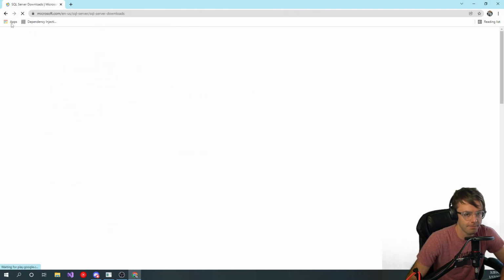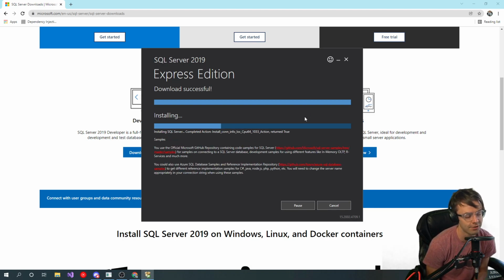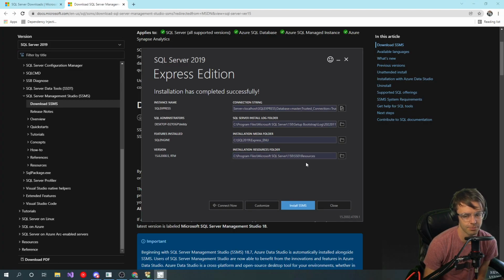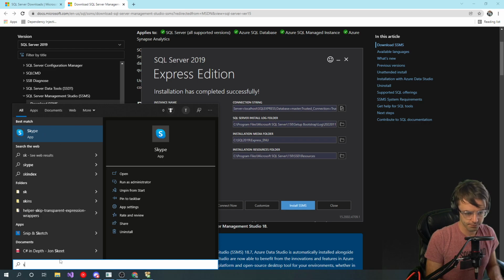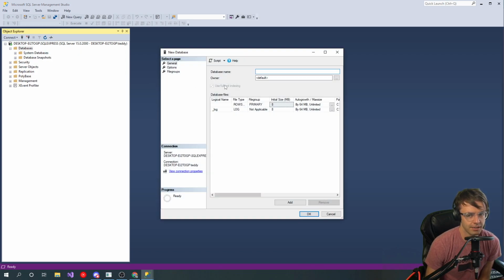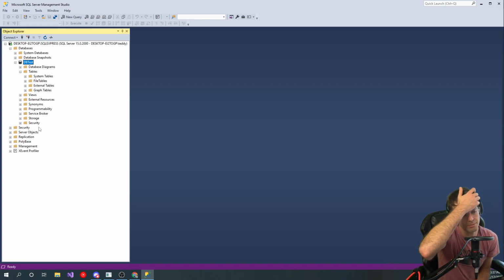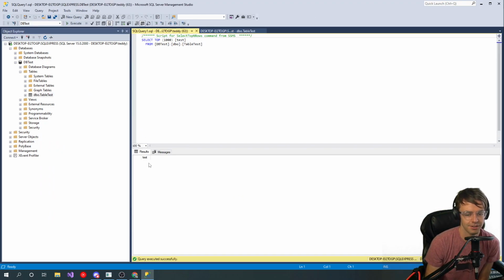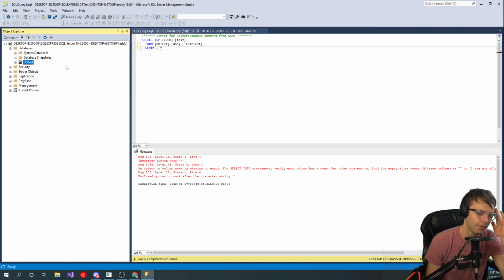SQL Server Tutorial For Beginners | SQL Server Management Studio Install & Tips 2022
SQL Tutorial For Beginners | SQL Server Management Studio Install & Tips 2022 | Microsoft SQL Server Installation Tutorial